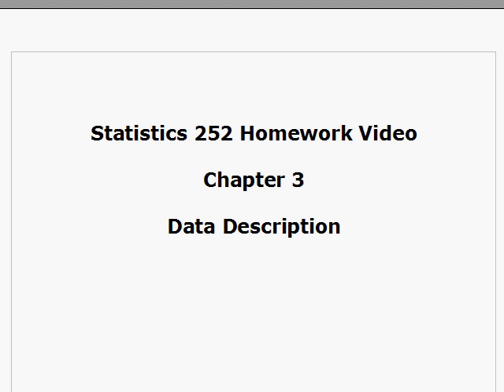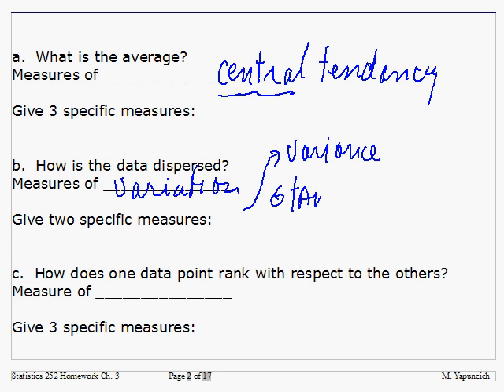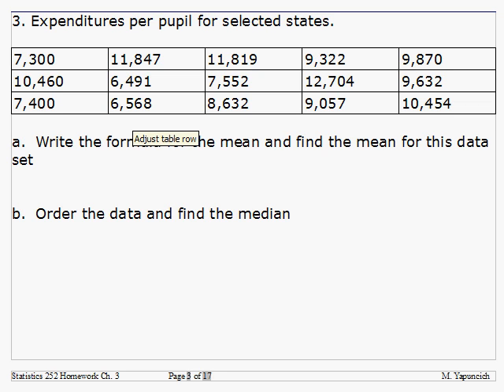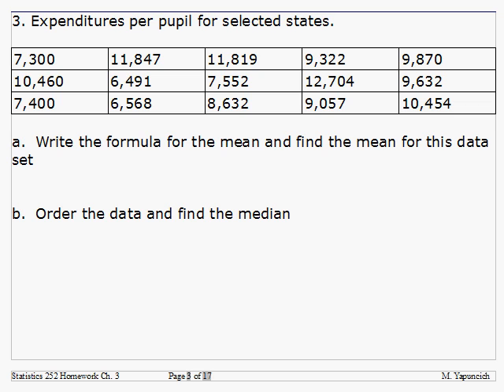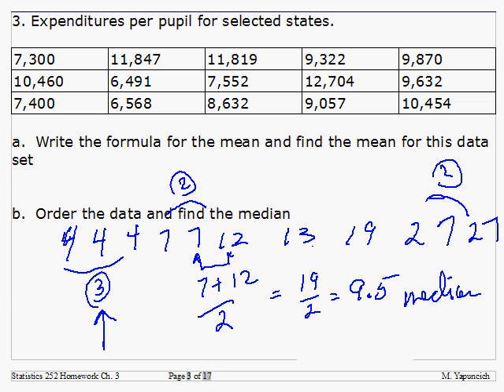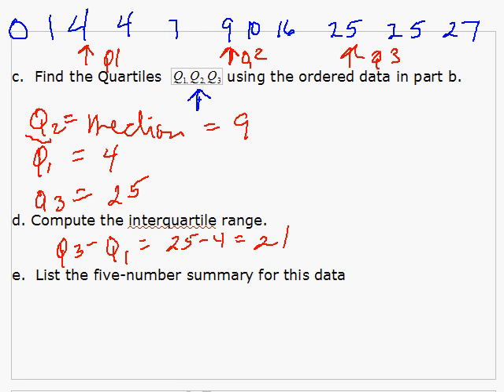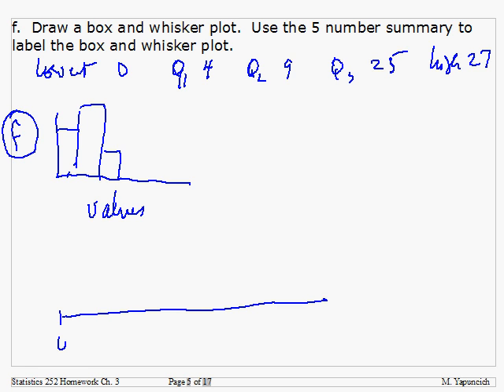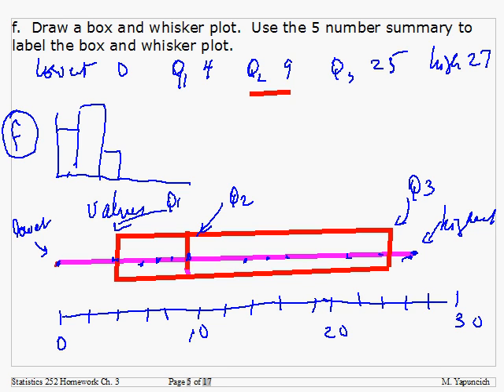STAT 252 Ch 3 Definitions